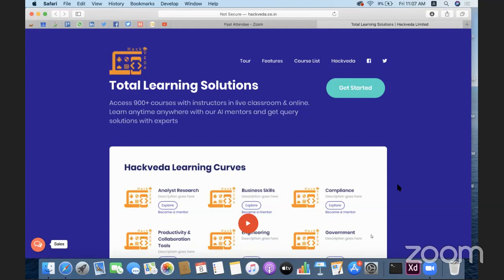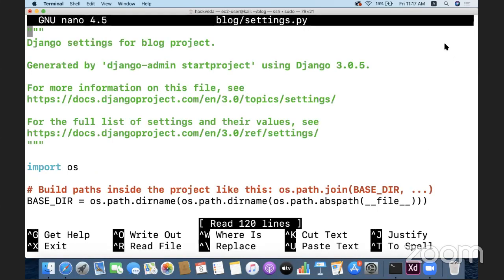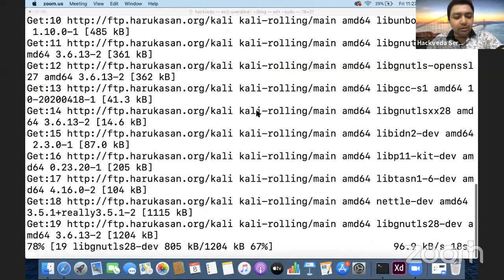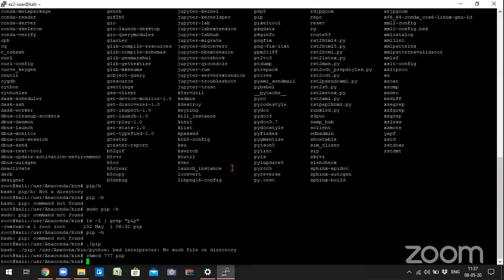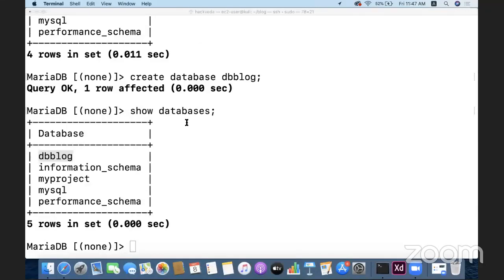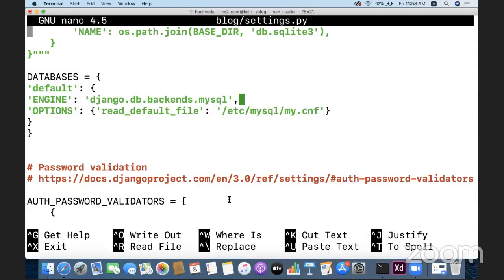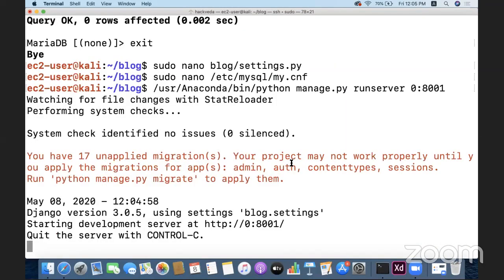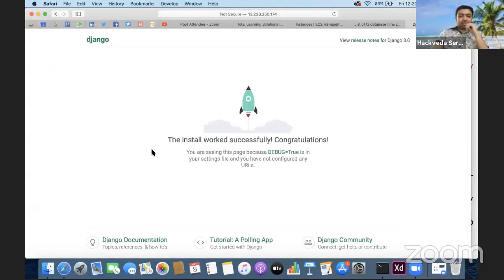Lesson 9 - Setup Database in Django Project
In this demo we will setup mysql database connection in Django Project